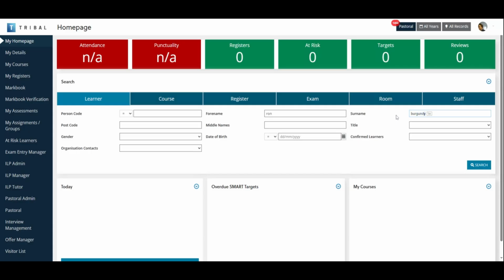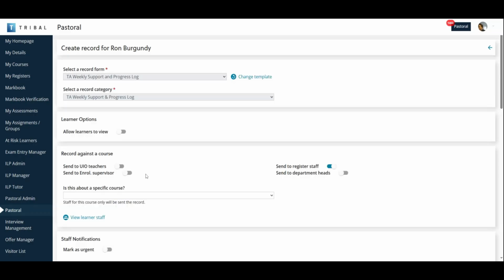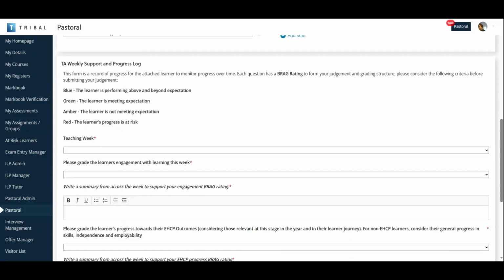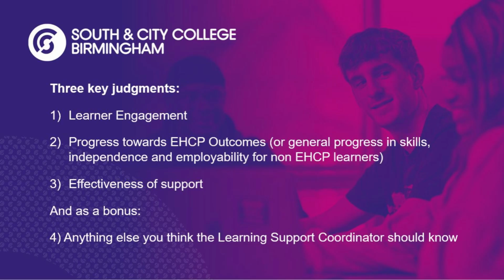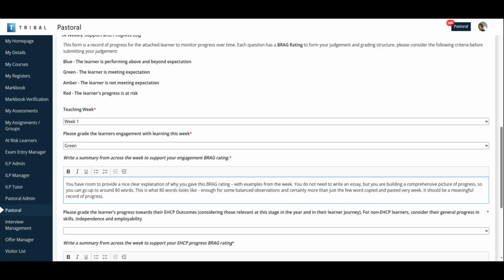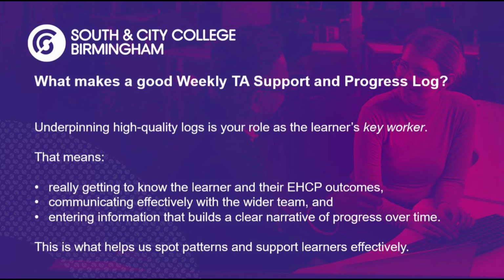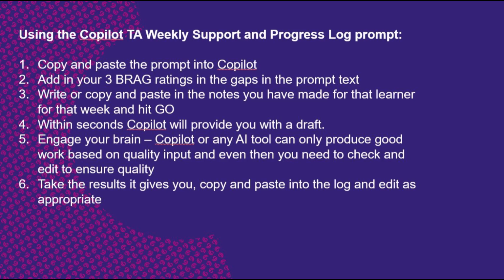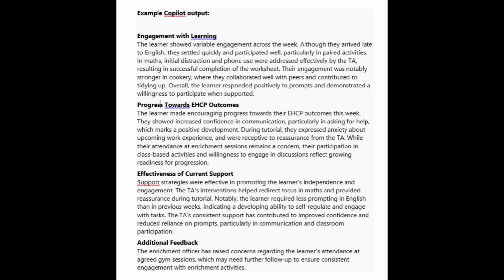TA weekly log update 25 26